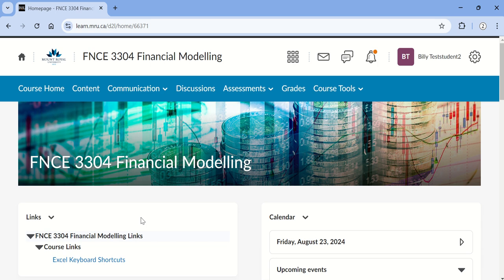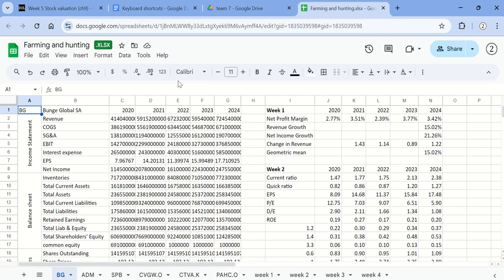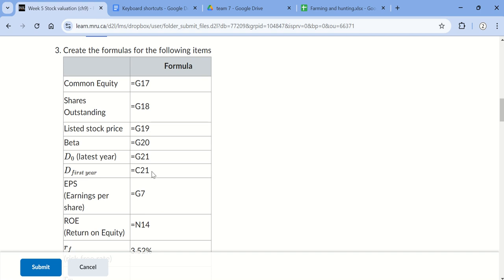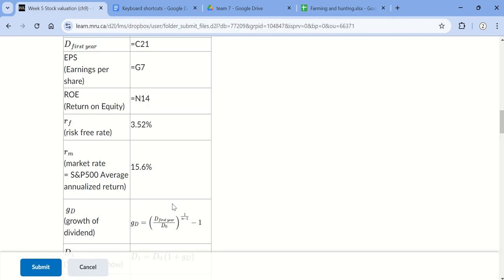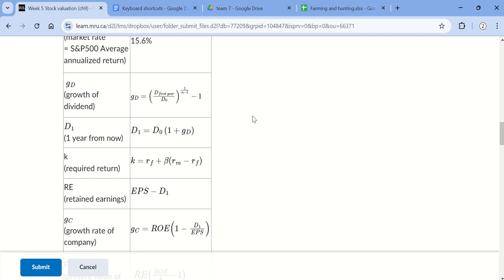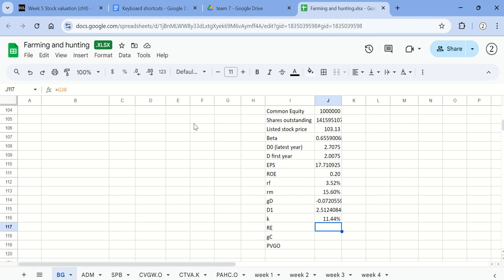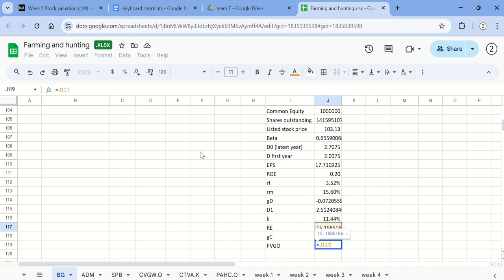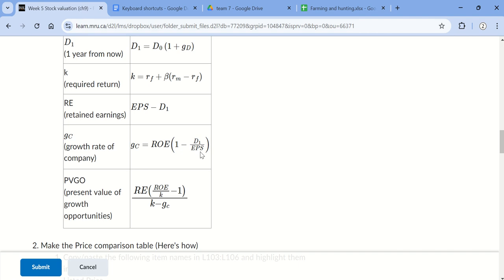Week 5 part A step 1 week 5 table